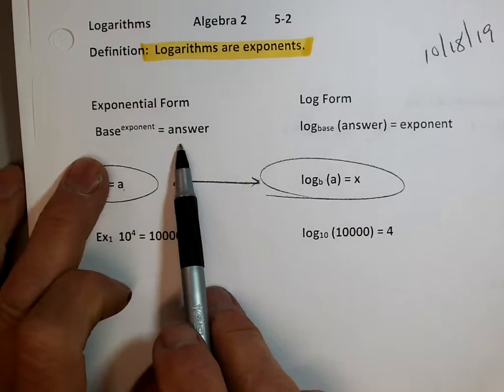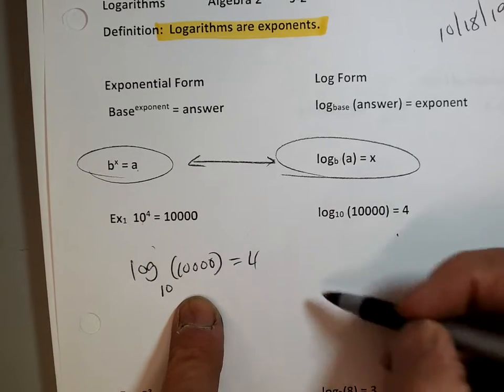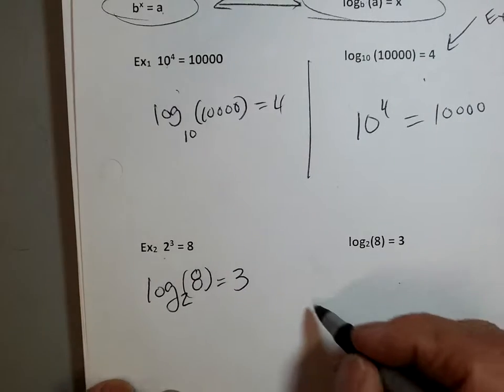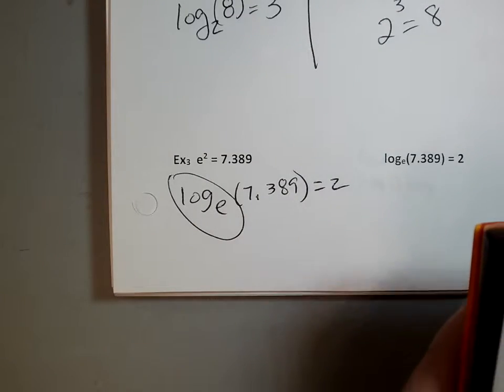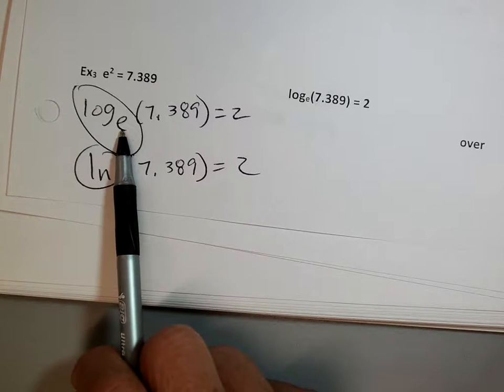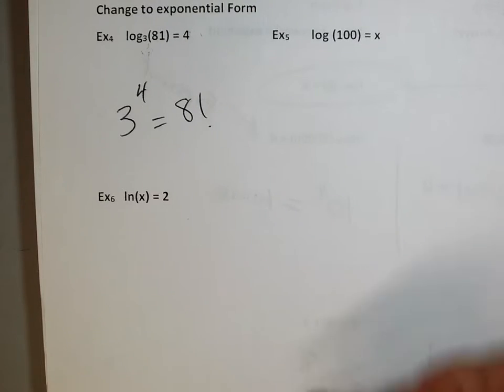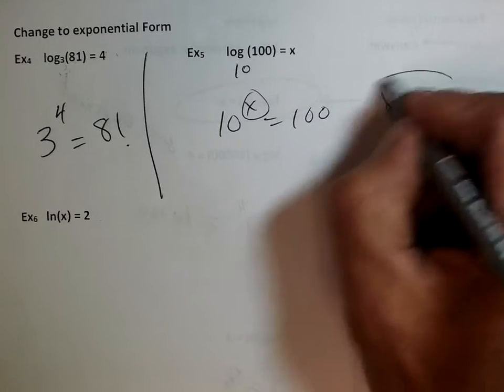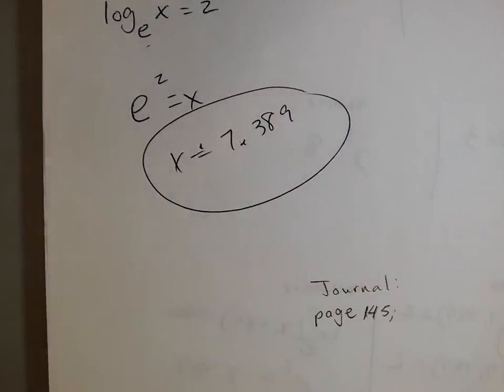5 2A2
Description